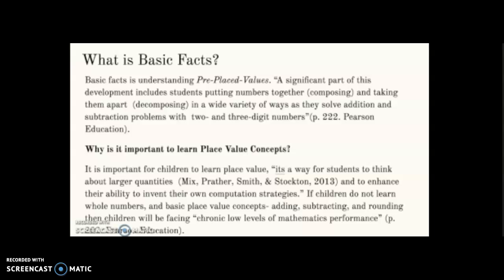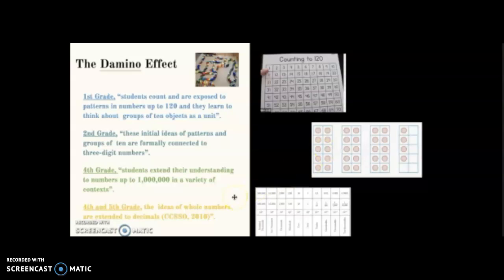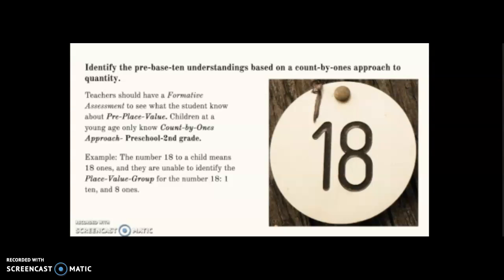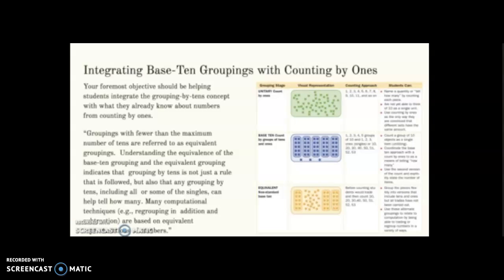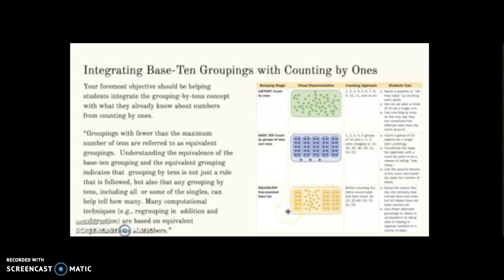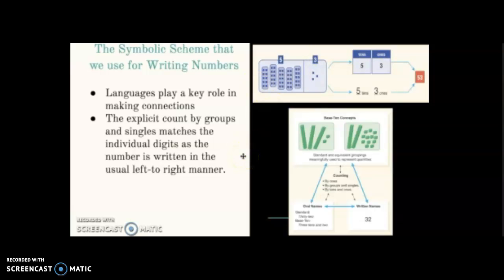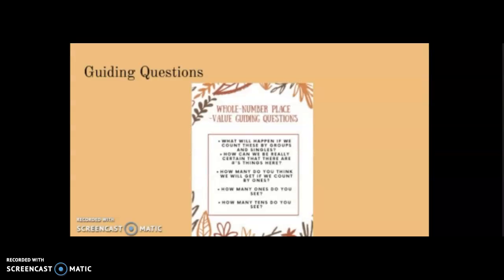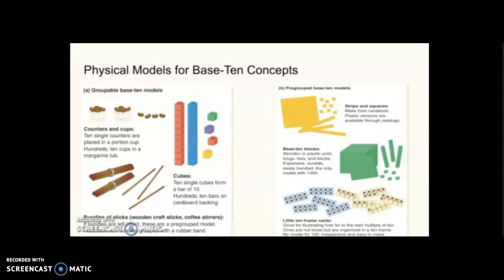Part 1 of Chapter 11